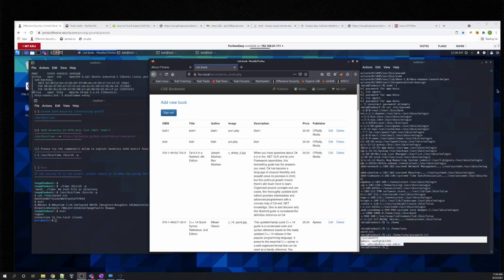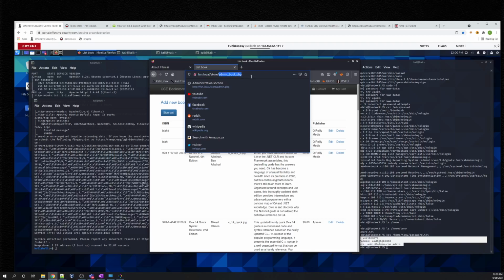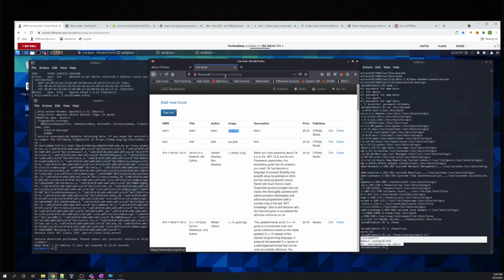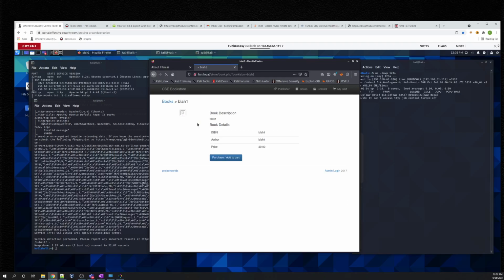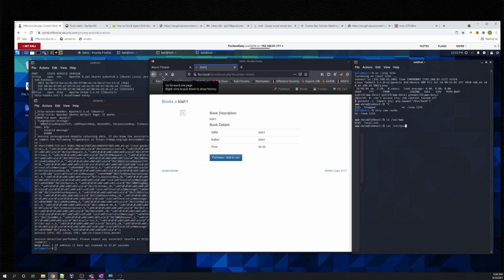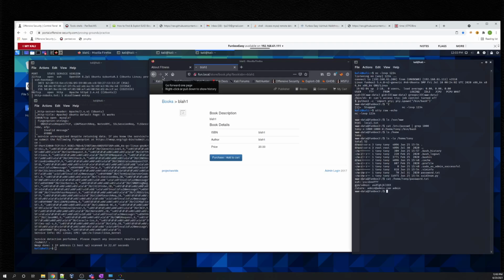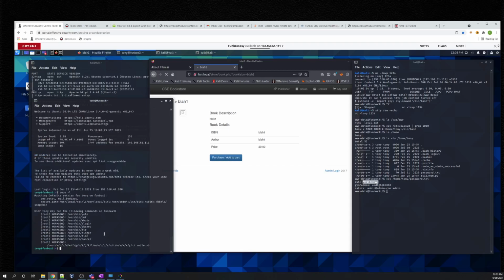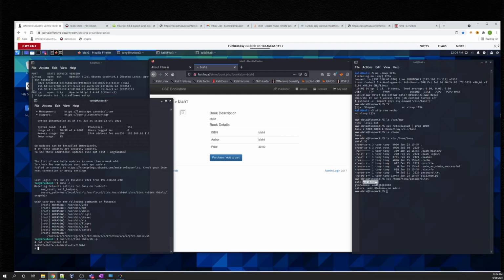funBoxEasy walkthrough OSCP PG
funBoxEasy walkthrough OSCP PG, normally vulnhub.